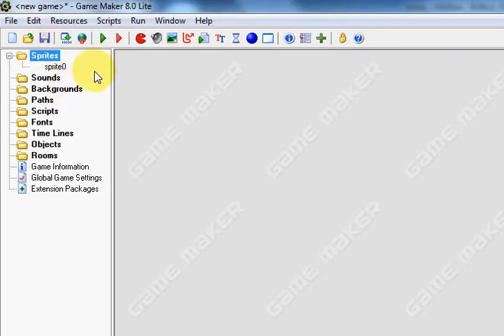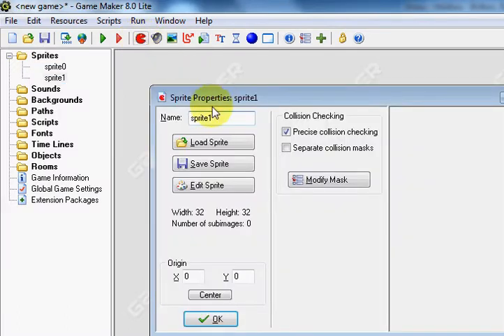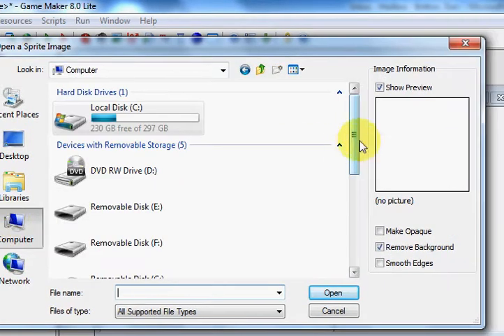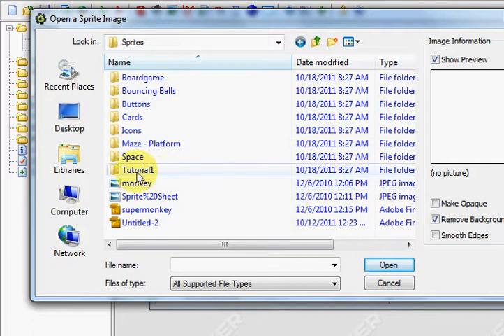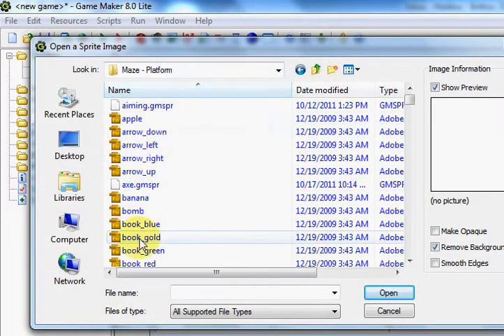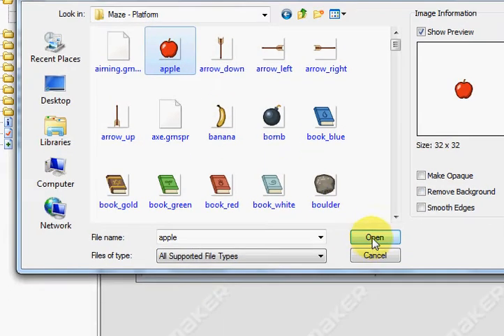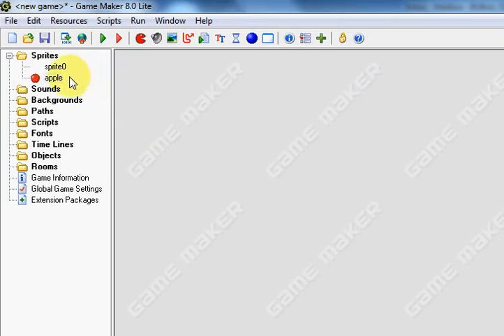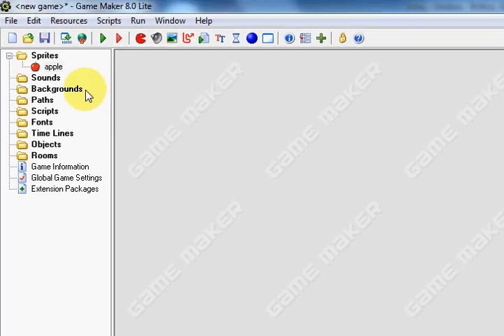Game Maker How to create a sprite for game maker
In this tutorial you will add a sprite to your resources so you can then use the sprite in your game. We will use Game Maker 8 a free program to accomplish this.